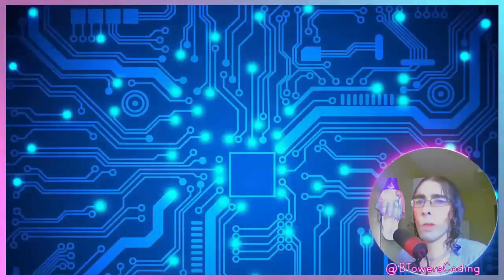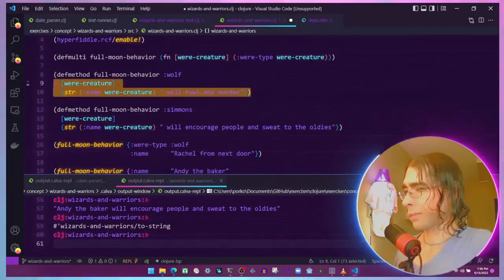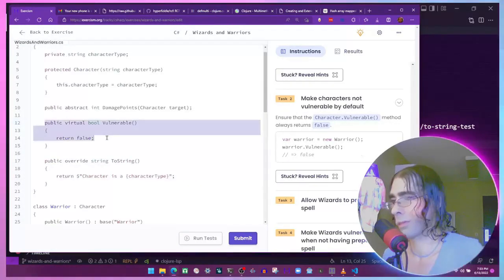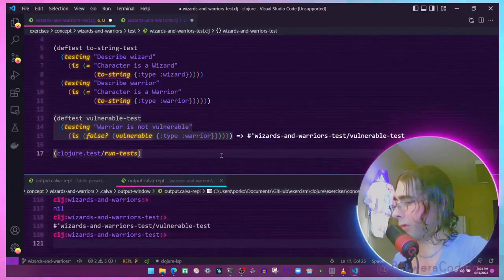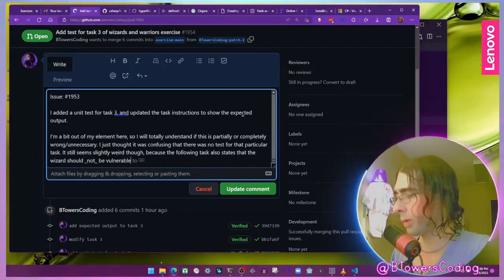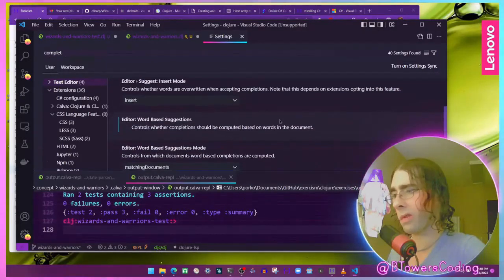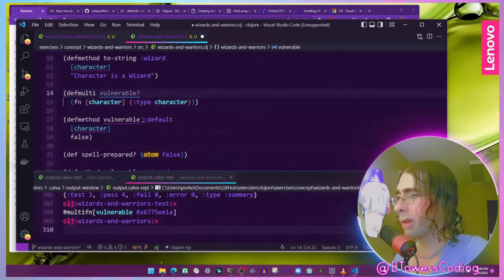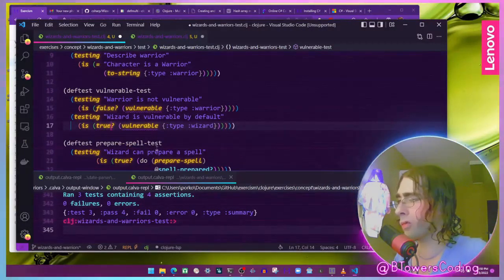Porting the Wizards and Warriors exercise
This video's guest host is... old me! This was streamed on facebook a year ago, and I forgot about it because I had some kind of eczema flare-up and had an itching fit the entire time, making the resulting video so embarrassing that I set it to private. Just today, I thought about porting this exercise on inheritance, which works great for teaching polymorphism in Clojure, and thought "wait... didn't I record myself doing this?", and sure enough, it was the itchy stream! So I edited out the parts where I was complaining. It's also funny, because halfway through I took some antihistamine to help the itching, which slowly made me drowsy until I couldn't work anymore.